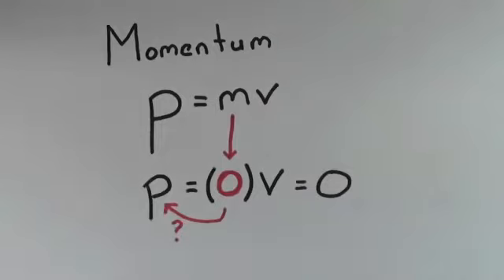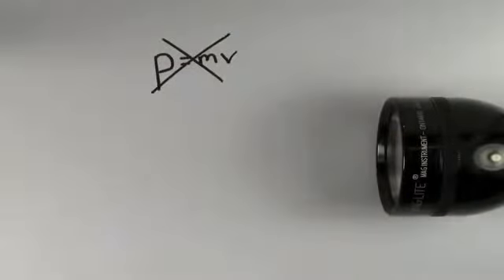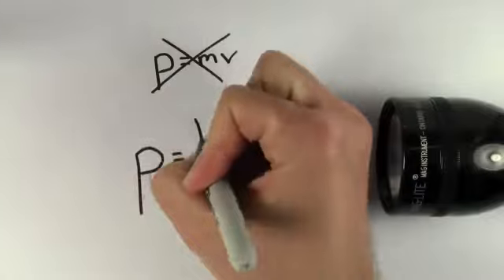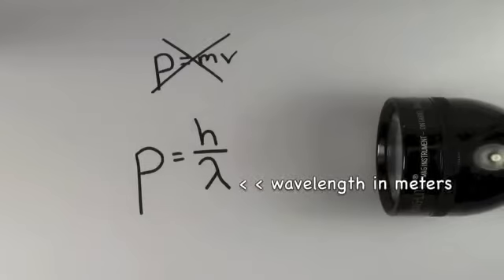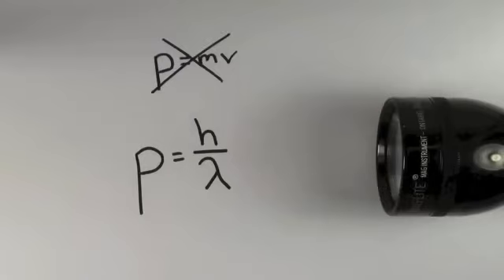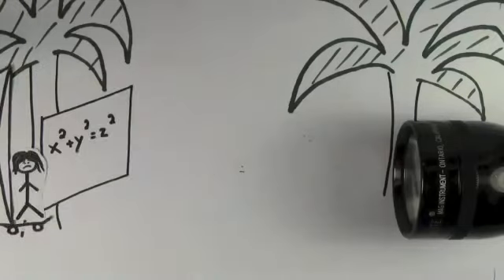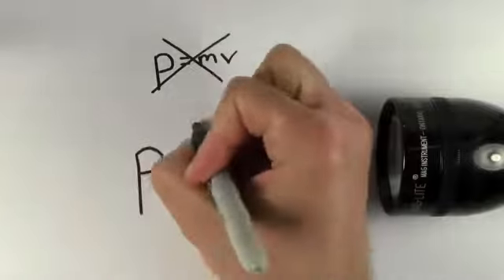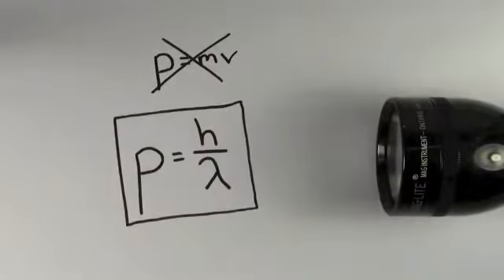Physics Quantum Physics - Photon Momentum